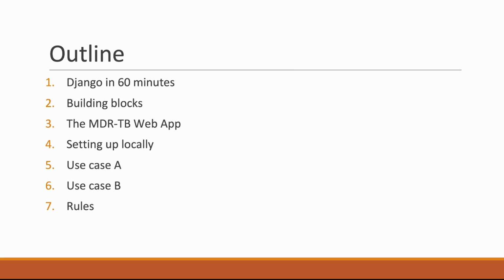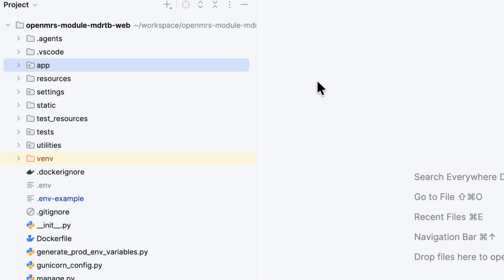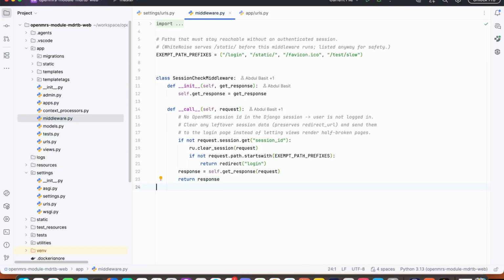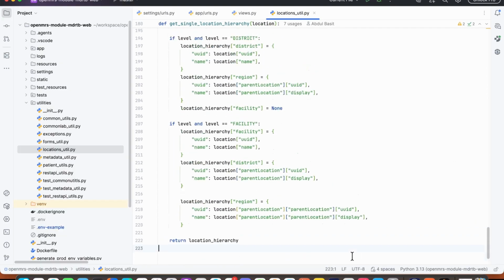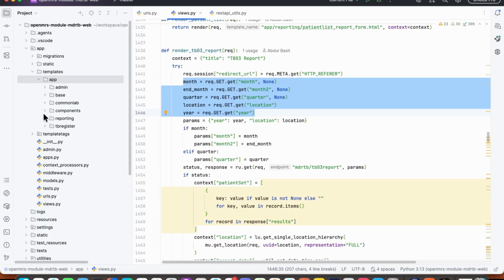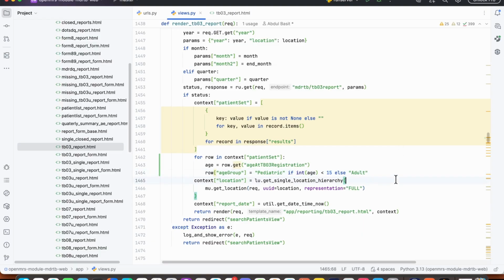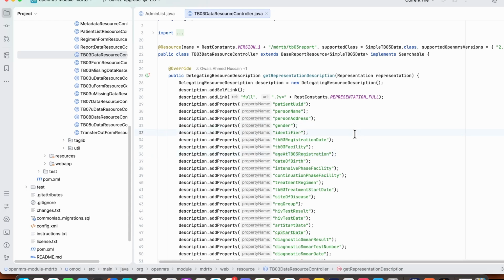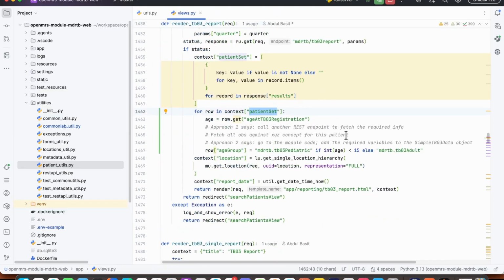Day 3 - Django Web Application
The Web application developed on Django framework.
Code base, structure and different layers explained.
How to run and make changes to the web app.
Interfacing with OpenMRS REST API